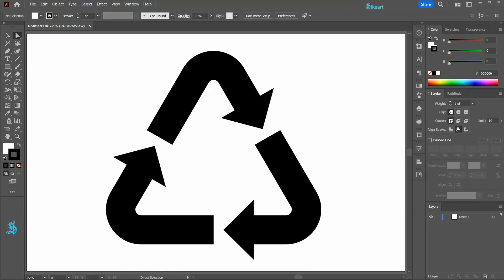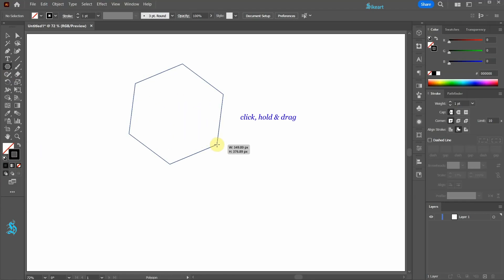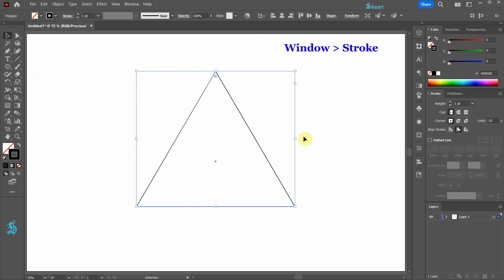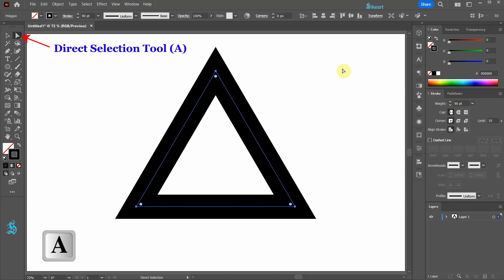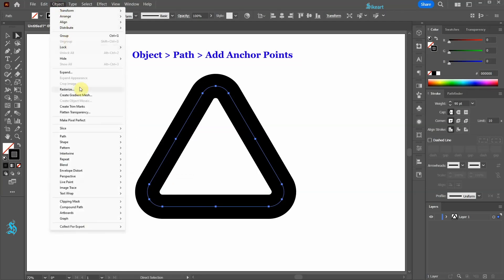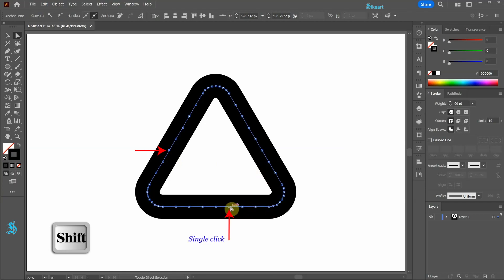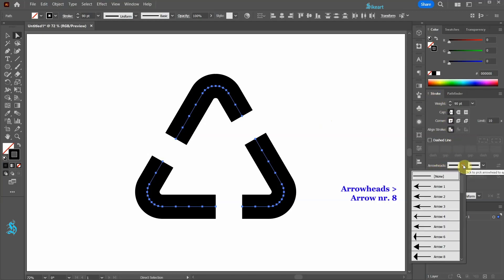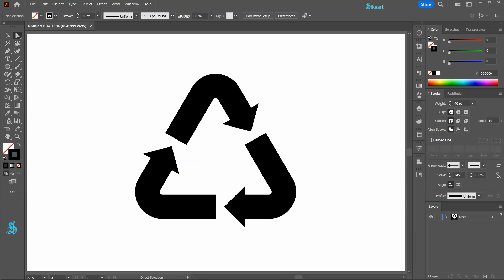How to Draw a Recycle Symbol in Adobe Illustrator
A very fast way to create this recycle symbol using a few basic tools.
𝗧𝗨𝗧𝗢𝗥𝗜𝗔𝗟𝗦